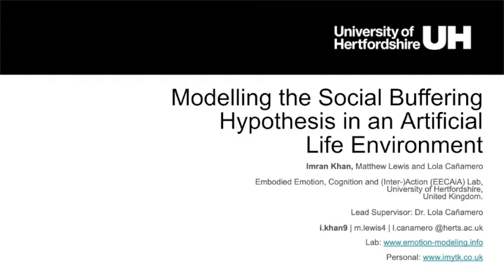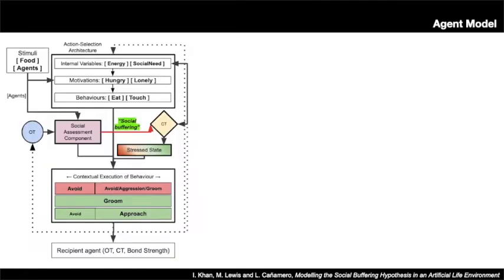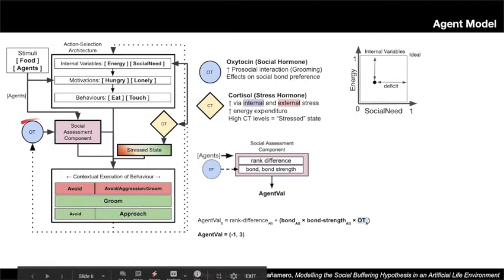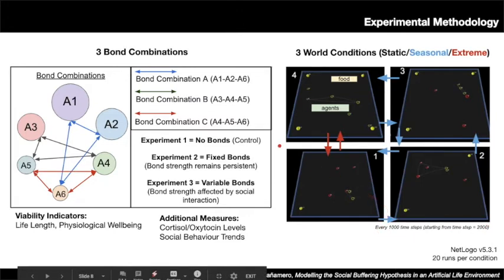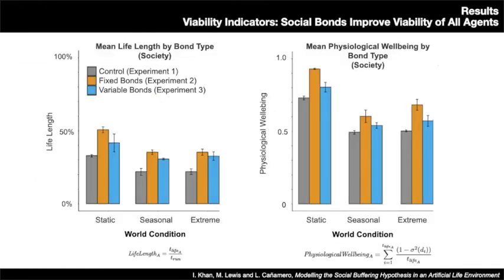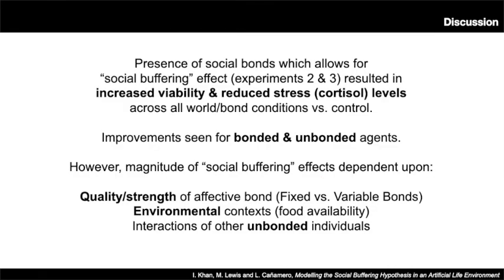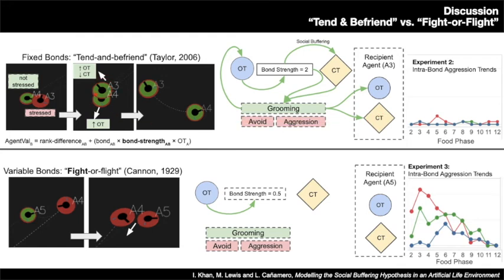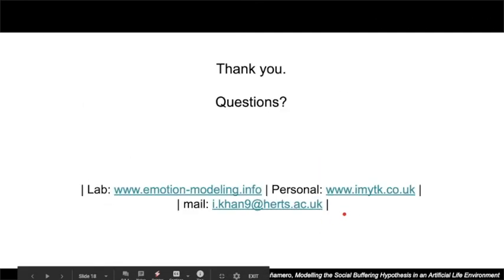Imran Khan- Modelling Social Buffering Hypothesis in an Artificial Life Environment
Imran Khan - Modelling the Social Buffering Hypothesis in an Artificial Life Environment

Abstract: Social individuals who form and maintain close social bonds are found to live longer, healthier lives. One hypothesised reason for this effect is that social support, mediated by oxytocin, ``buffers'' responses to stress in a number of ways, and is considered an important process of adaptation that facilitates long-term wellbeing in changing, stressful conditions. Using an artificial life model, we investigated the role of one hypothesised stress-reducing effect of social support on the survival and social interactions of agents in a small society. We investigated this effect using different types of social bonds and bond partner combinations across environmentally-challenging conditions. Our results found that stress-reduction through social support benefits the survival of agents with social bonds, and this effect often extends to the wider society. However, we found that the efficacy of this effect was significantly affected by environmental and social contexts. Our findings suggest that these ``social buffering'' effects may not be universal, but dependent upon the degree of environmental challenges, the quality of affective relationships and the wider social context.